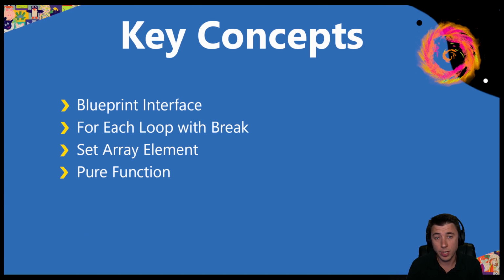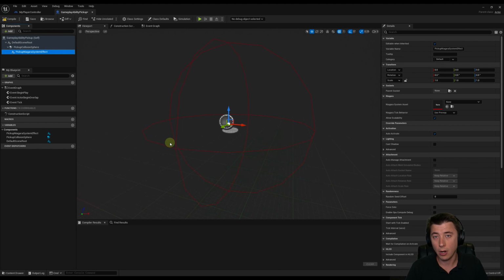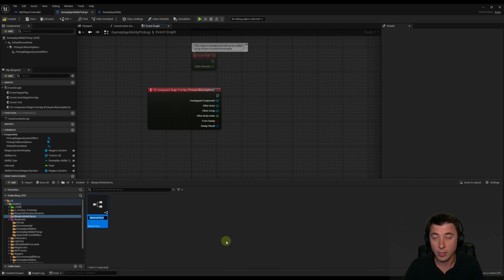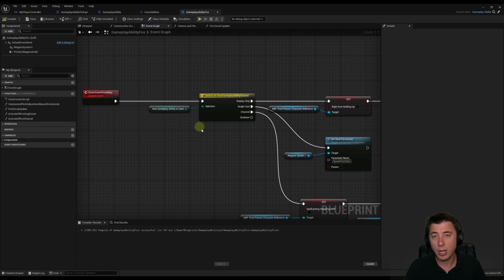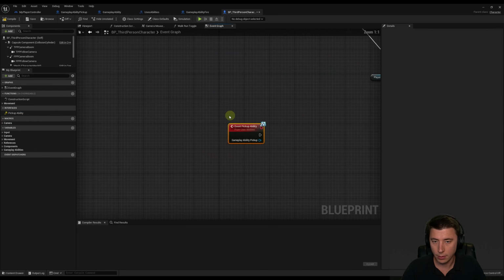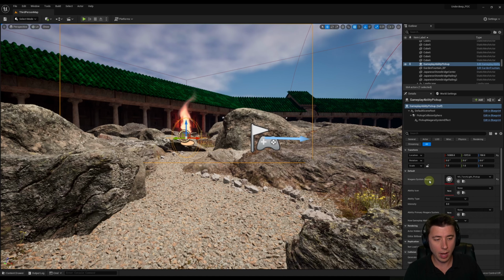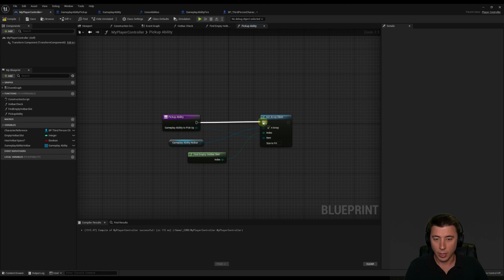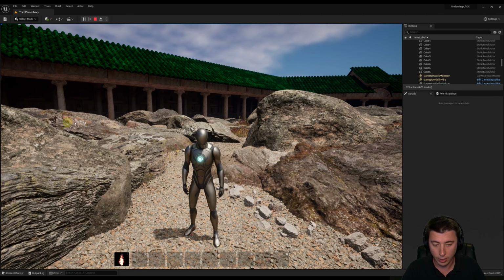Let's Build the RPG! - 33 – UE5 Ability UI Tutorial Part 2 – Gameplay Ability Pickup Actors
In this episode we set up ability pickup actors for gameplay abilities so that the player can run over a pickup and it will automatically go into their UI hotbar.  We set this up using blueprint interfaces, because in the initial gameplay prototype of the game we're making, the player's 'adversary' will also be able to run over and pick up these abilities, and we're using blueprint interface functionality so that multiple types of blueprint classes can communicate with the pickup actor.  This is the first episode of this series where we are learning blueprint interface functionality, but we will use it a lot in the future.

Link to the spreadsheet of all assets used in this series (up to episode 33):

By the end of this series of 4 episodes (plus a bonus fifth episode), you will have a fully functional UI hotbar capable of activating any gameplay ability (based on the gameplay ability system we started in episode 26), as well as an ability inventory where it's possible to drag and drop abilities from one slot of the hotbar to another, or into the ability inventory.

Unreal Engine 5 Ability UI Tutorial Part 1 – Ability Hotbar Action Bar
Unreal Engine 5 Ability UI Tutorial Part 2 – Ability Pickup Actors
Unreal Engine 5 Ability UI Tutorial Part 3 – Ability Activation and Deactivation
Unreal Engine 5 Ability UI Tutorial Part 4 – Drag and Drop with Ability Inventory
Unreal Engine 5 Ability UI Tutorial Part 5 – How to Create Simple Ability Icons

00:00 Intro
00:18 Today's Goals and Key Concepts
01:11 Creating Variables and Functions on PlayerController
04:02 GameplayAbilityPickup Actor initial setup
08:50 Setting up the pick up mechanism (via blueprint interface)
13:42 Fixing Gameplay Ability actors to be able to be picked up
21:42 Implementing the interface on the ThirdPersonCharacter
27:56 Finishing function setup on PlayerController
35:02 Testing and debugging picking up abilities

Direct References